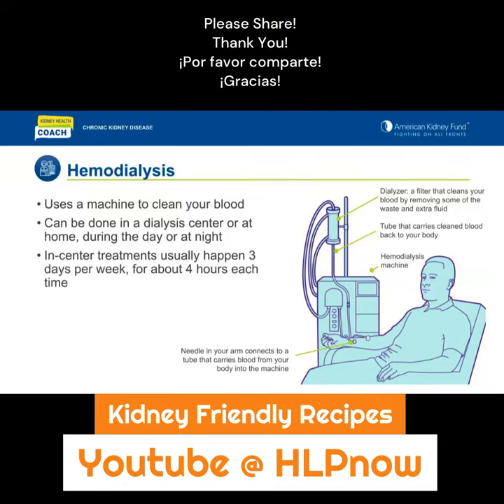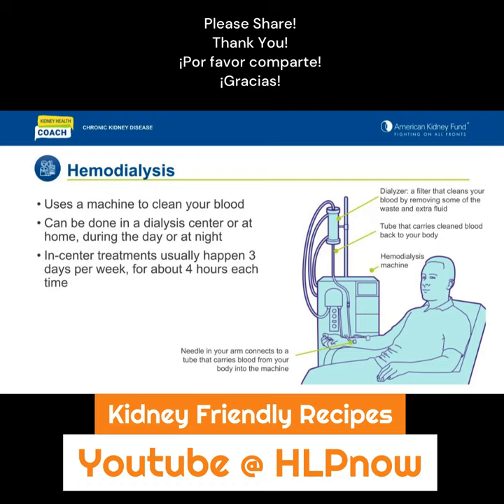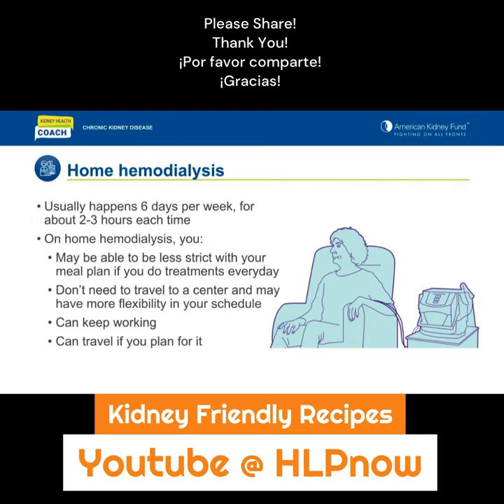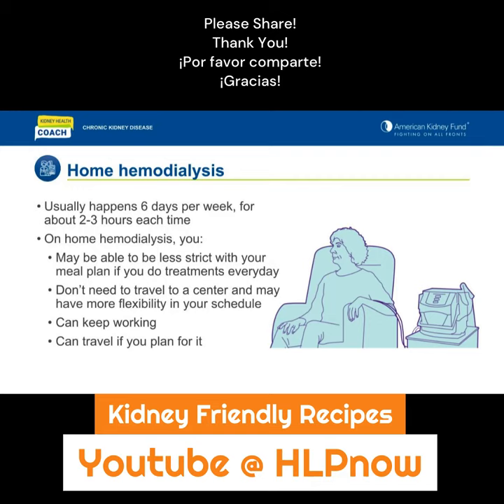DIALYSIS HEMODIALYSIS Secrets of Chronic Kidney disease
Welcome to our eye-opening video on chronic kidney disease! In this engaging and informative presentation, we dive deep into the world of kidney health, offering essential insights for anyone looking to understand and manage this common condition. Join us as we unravel the mysteries of chronic kidney disease, explore its causes, symptoms, and treatment options, and empower you to take control of your kidney health. Don't miss out on this vital knowledge!

Kidney Health
Kidney Disease Management
CKD Symptoms
CKD Treatment
Kidney Function
Renal Health
Kidney Wellness
Kidney Care